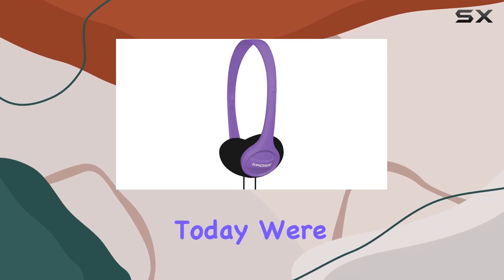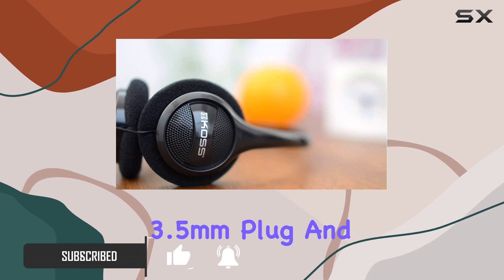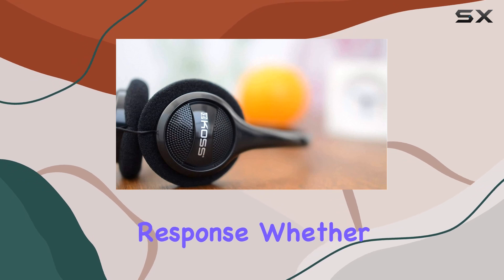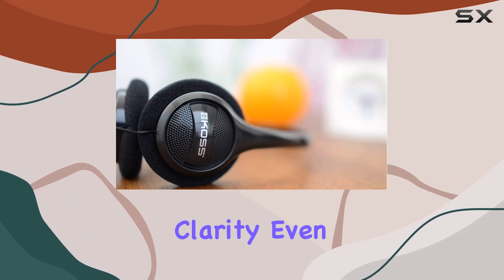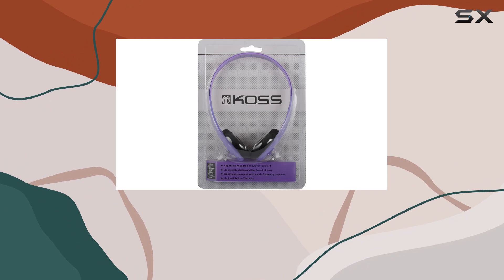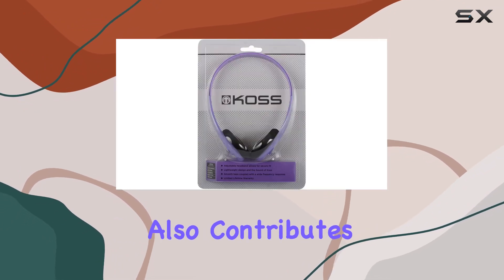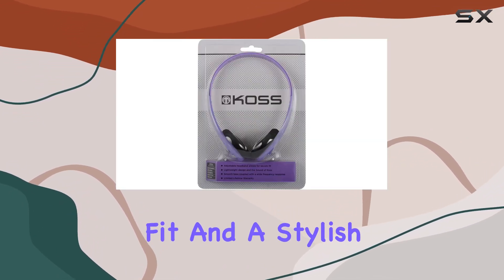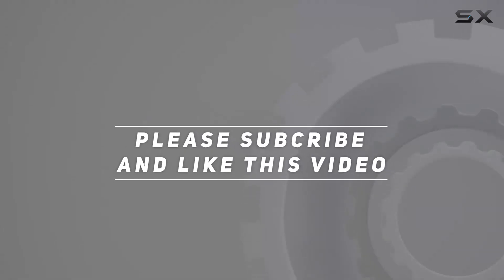Immersive Sound on a Budget: Koss KPH7V On-Ear Headphone Review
0:00 Intro
0:06 Review

Things that we mentioned in this video:
Koss KPH7V Portable On-Ear : B00KHAB8RW